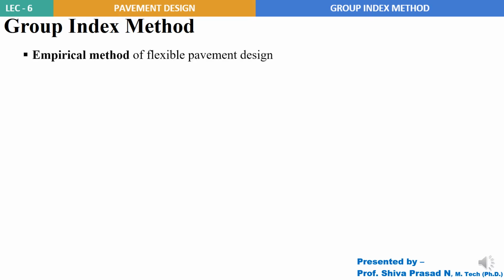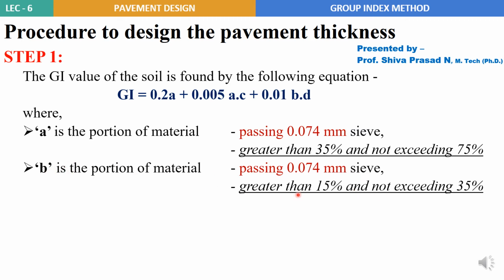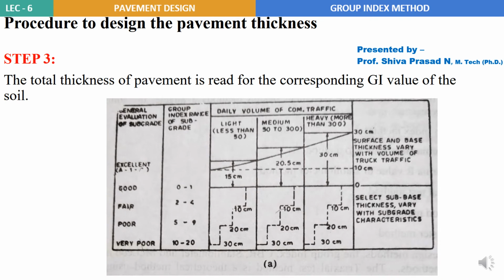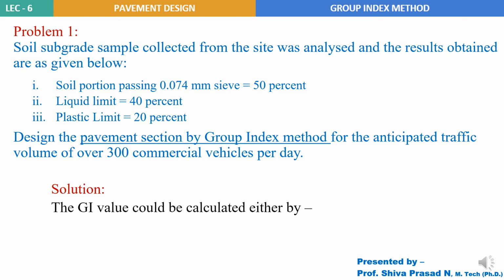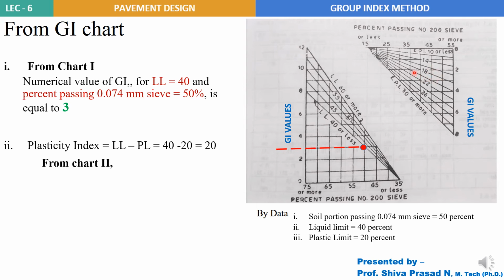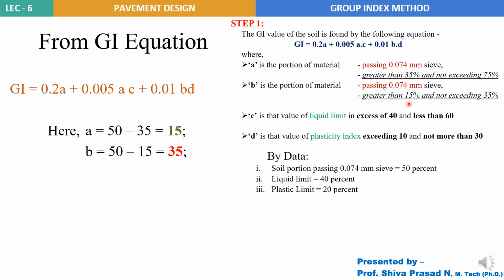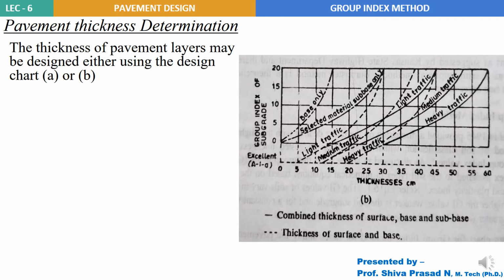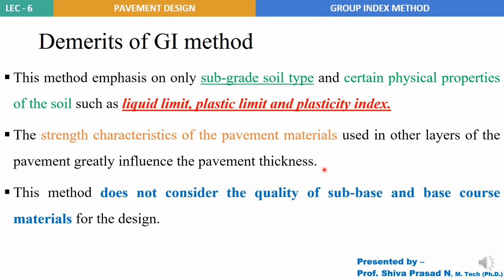PAVEMENT DESIGN - LEC - 6 - FLEXIBLE PAVEMENT DESIGN - GROUP INDEX (GI) METHOD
This video presentation is an empirical method of flexible pavement design wherein the Group Index method is used to understand the basic parameters used for designing the flexible pavement. The various parameters cover the use of sub-grade soil and traffic volume parameters for the design. This video lecture also explains a numerical example for better understanding and finally concludes with demerits of the design approach.